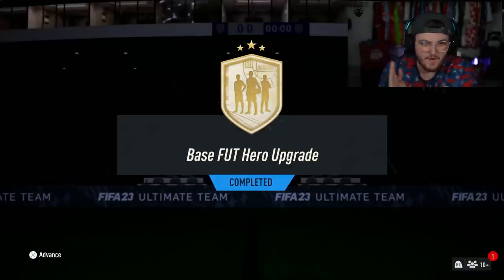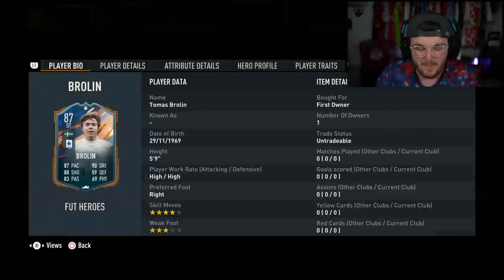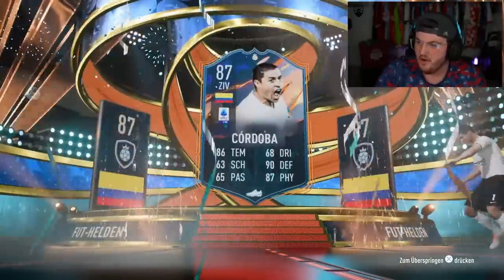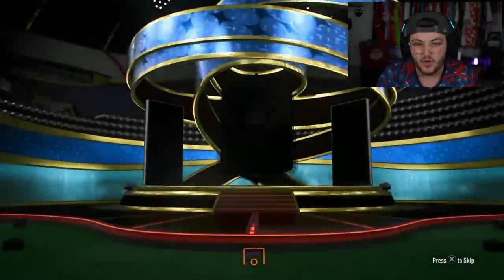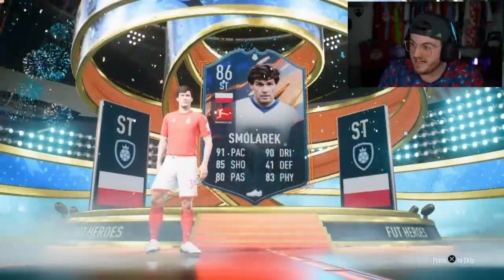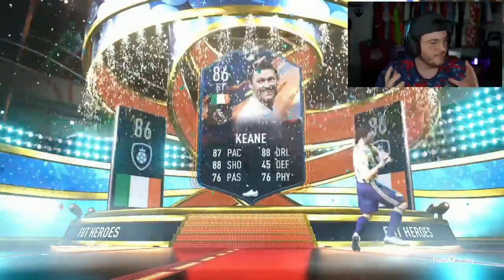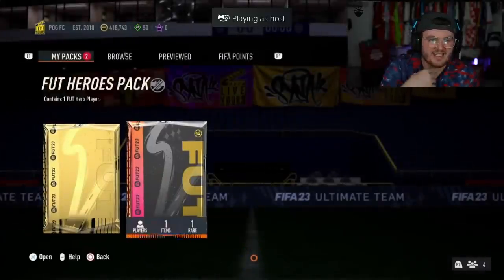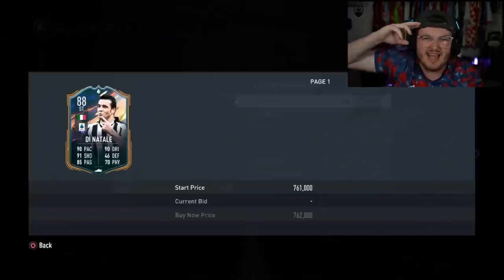OPENING 20x INSANE GUARANTEED HERO PACKS!